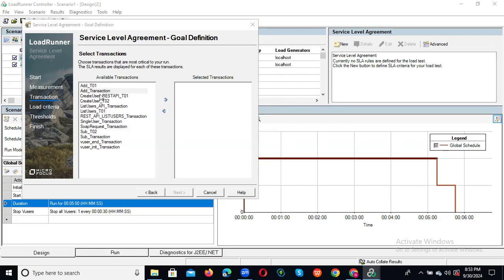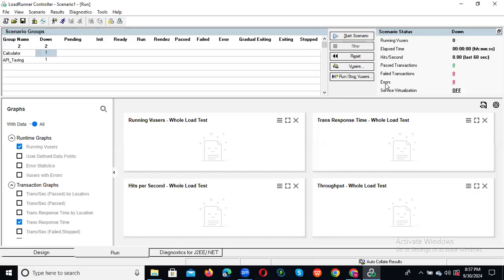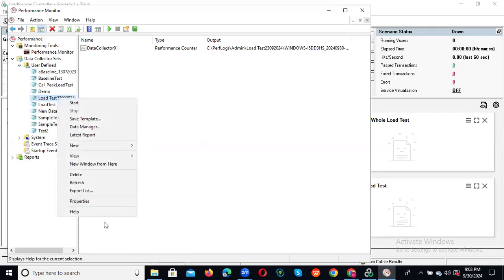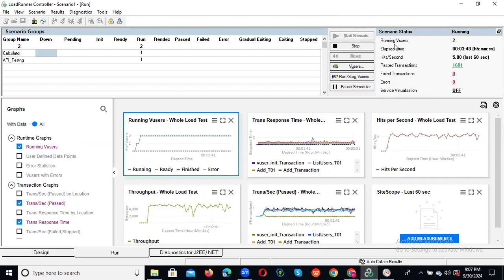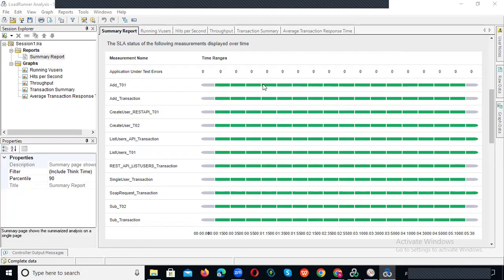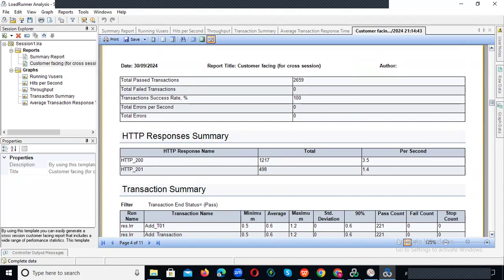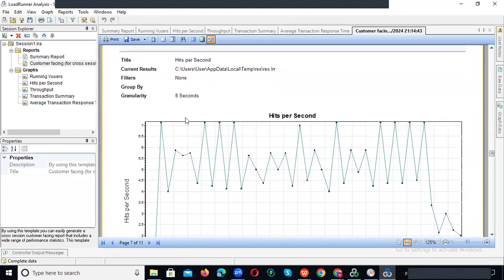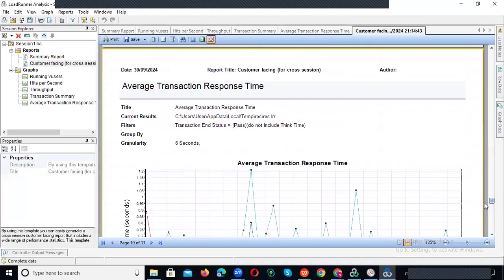Performance Testing using Load runner - Execution and report preparation